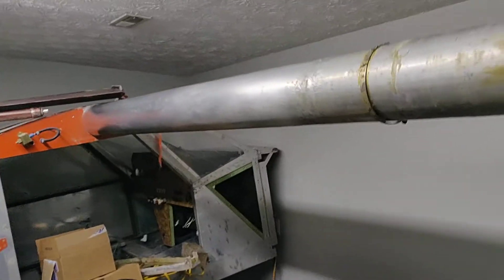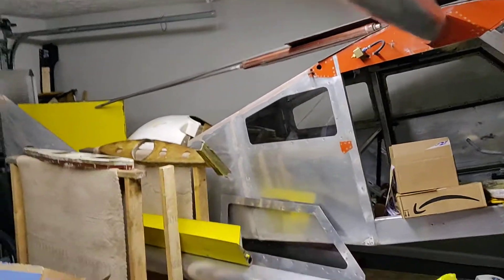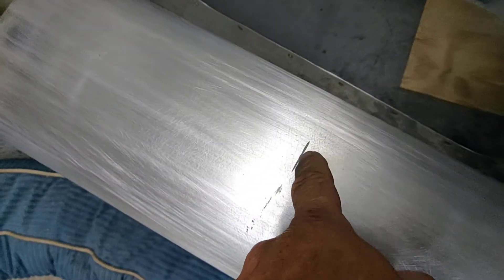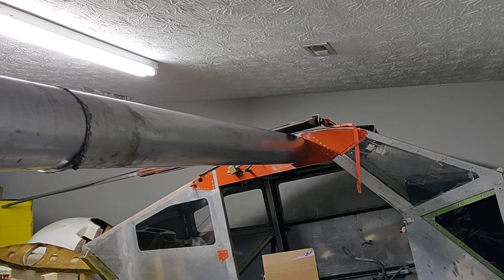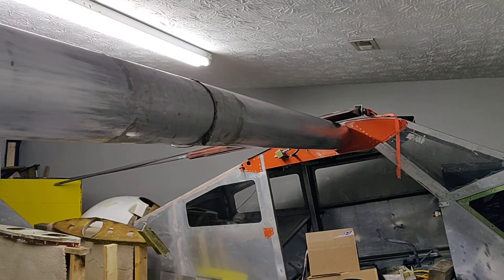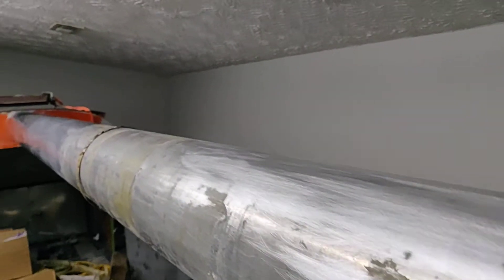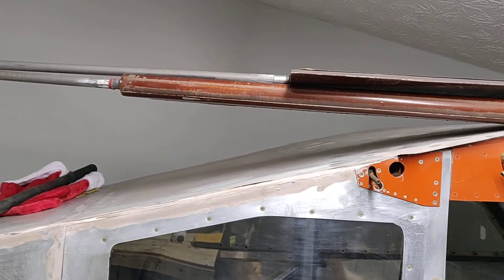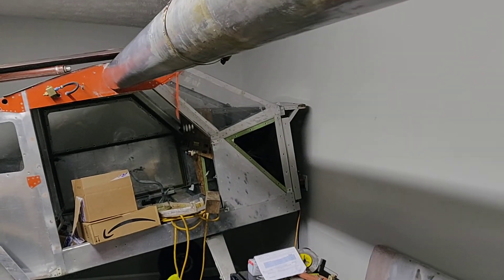Wing test mounted... more questions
Mounted the tube spar on the center spar.  It seems super loose, but its also on the wrong side... so I hope the proper spar is much tighter or new spars are will be needed.